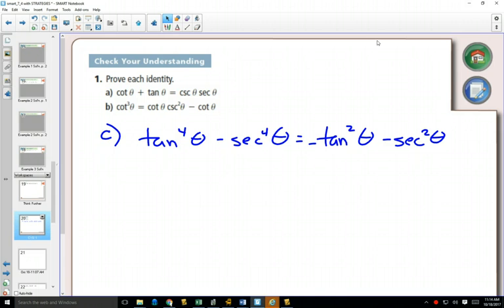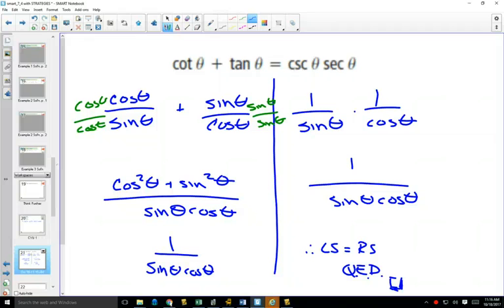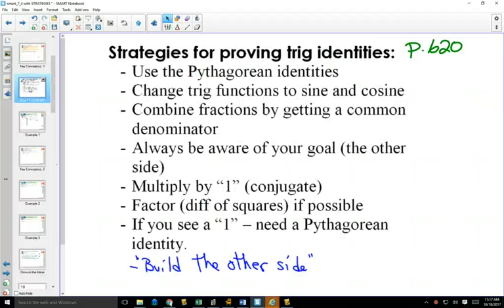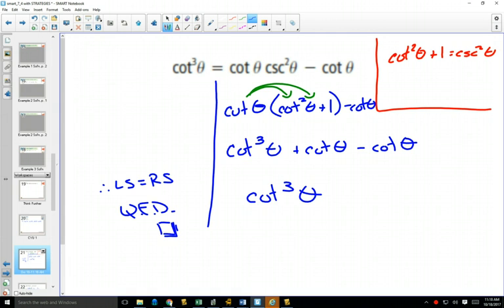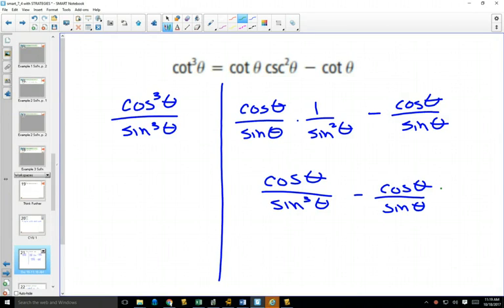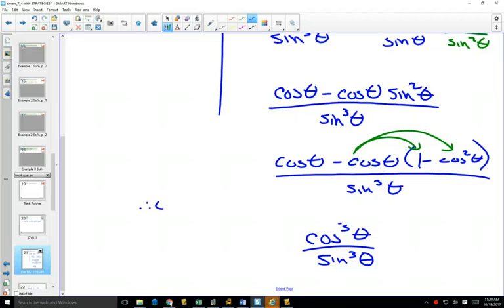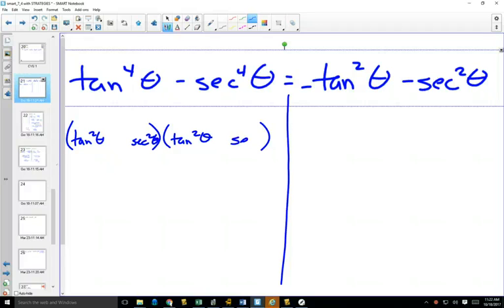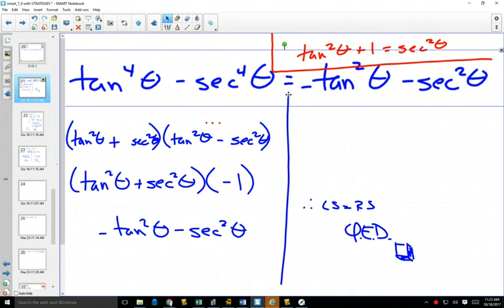40SP 7 4 Example 1